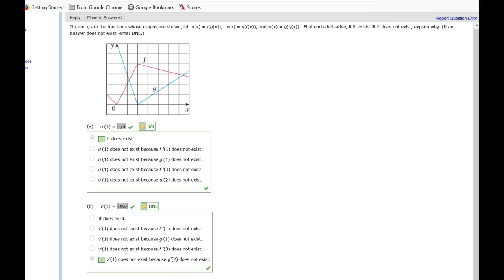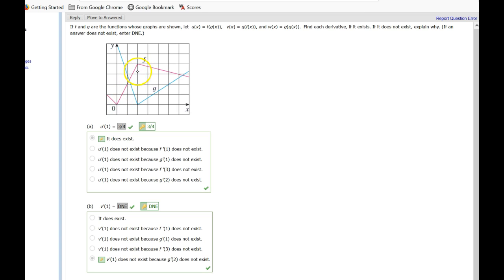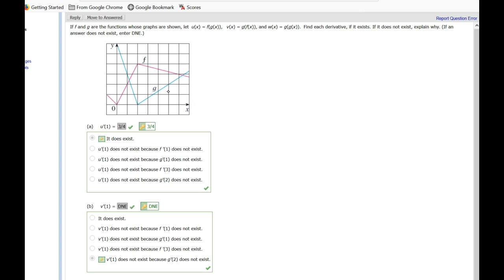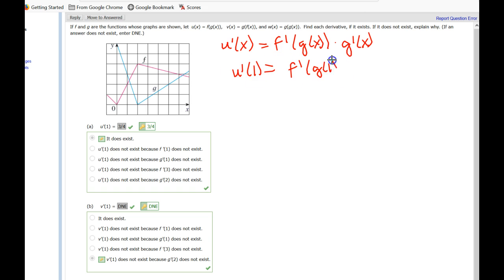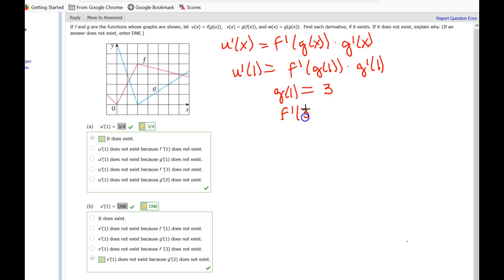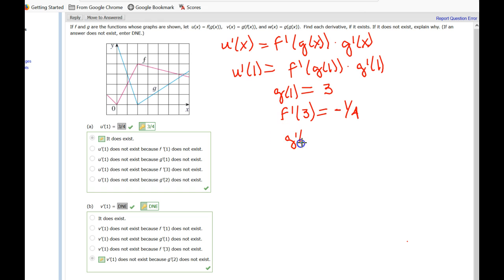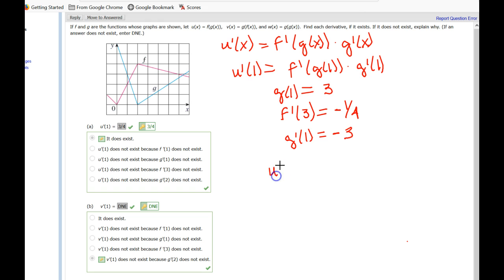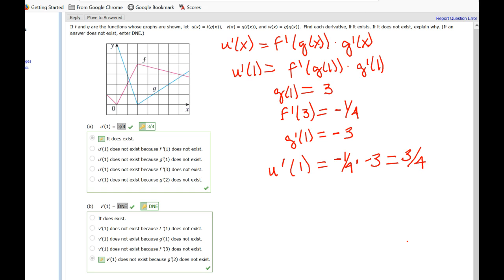Webassign 3.4 Chain Rule #13